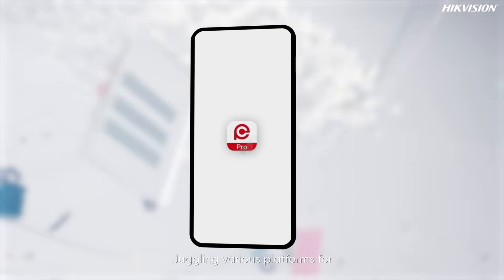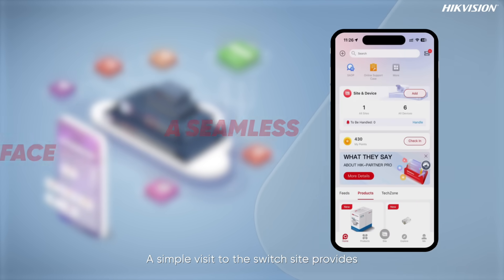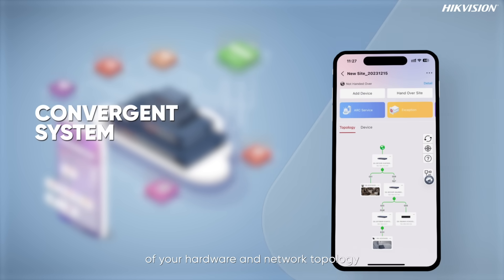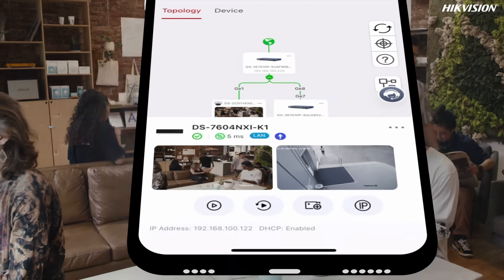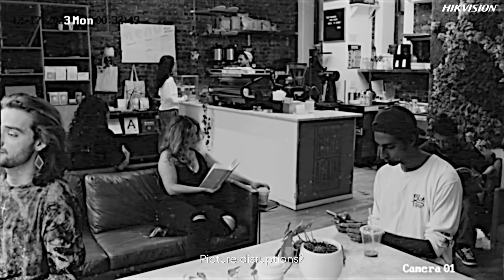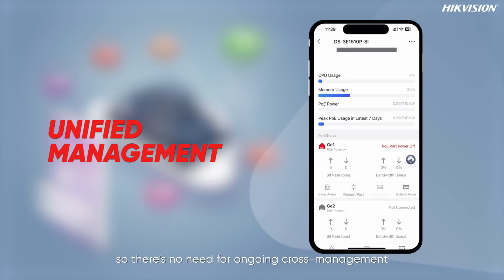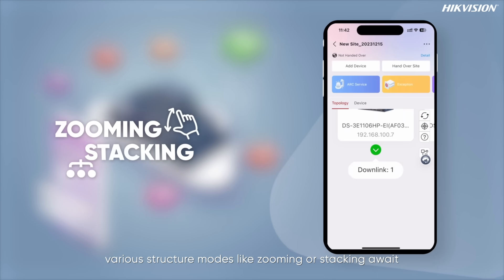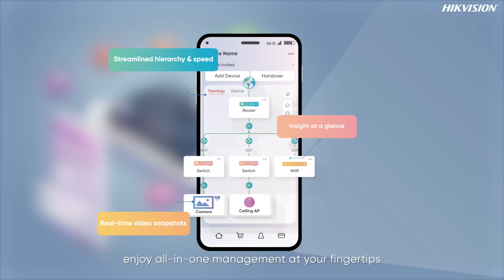Hikvision Smart Managed Switches: Enhanced Topology Visuals & Interaction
Hikvision smart managed switches can visualize topology on the HPP app. Visualizing a network is now super simple thanks to cloud management.